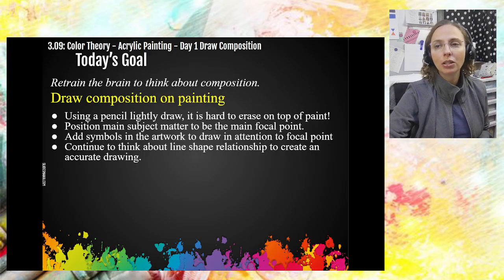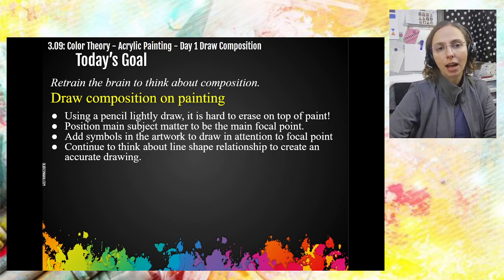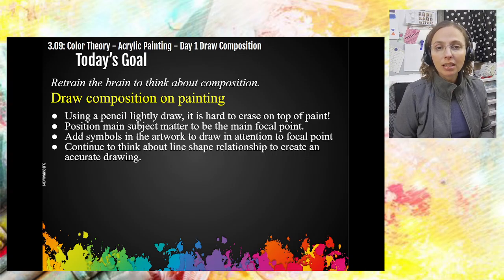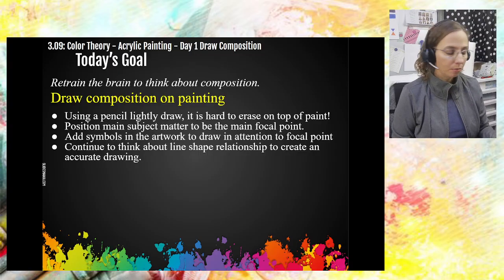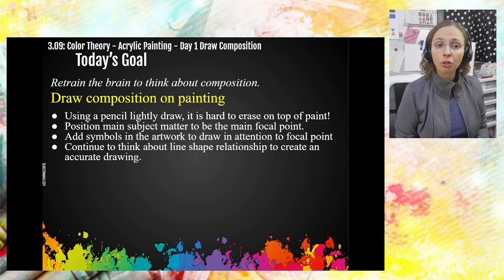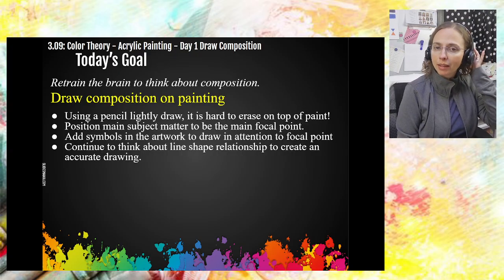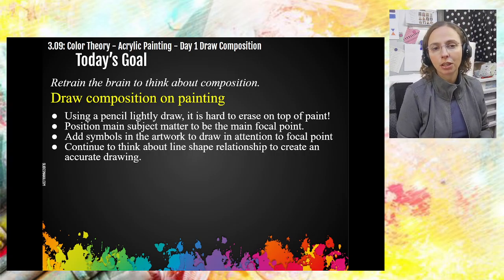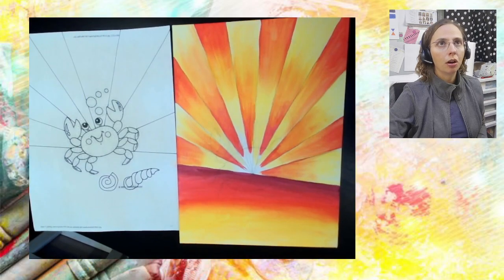AS-3.09: Day 1 Draw Composition